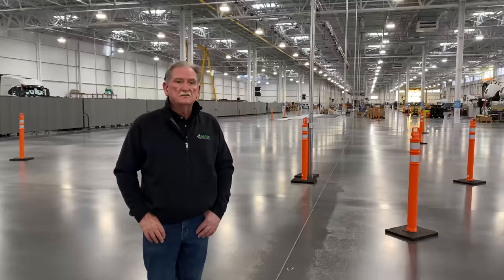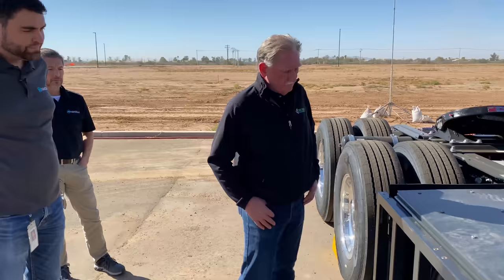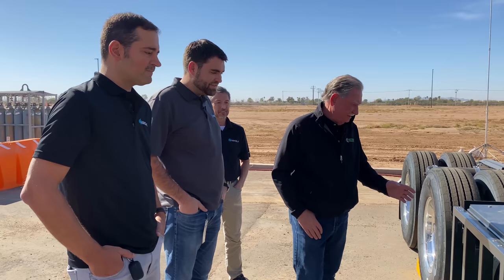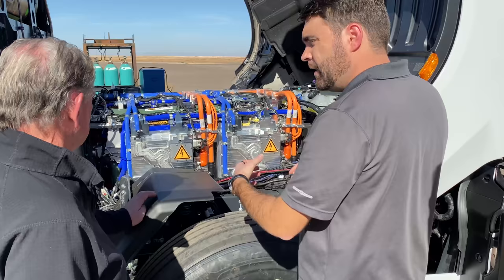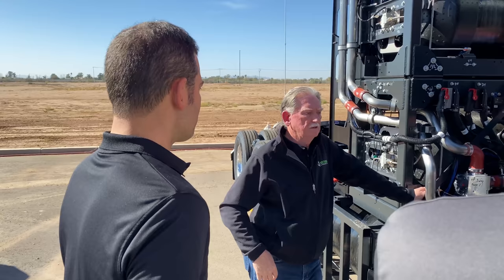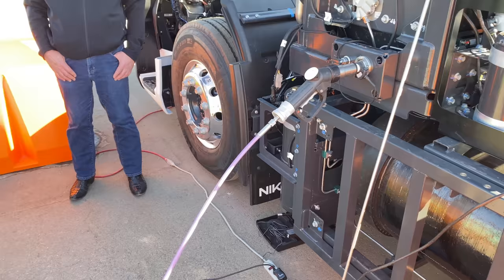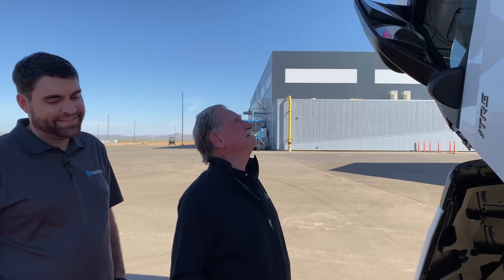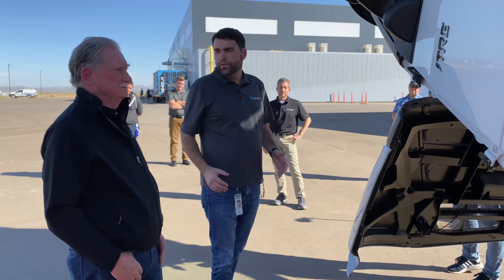Nikola Series - Ep. 1: Introduction & The FCEV Alpha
Sandy & the Munro Live Team take a trip out to Arizona to catch up with everything going on at Nikola Motor Company. Series: Part 1 of 5

WE ARE HIRING!! Munro & Associates has multiple openings to support our growing business.